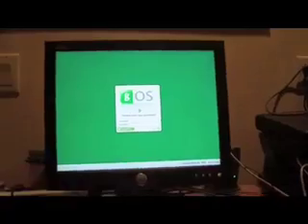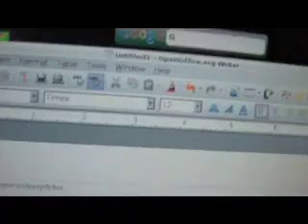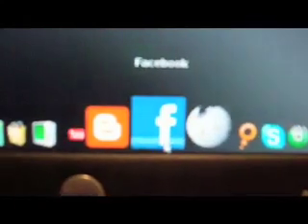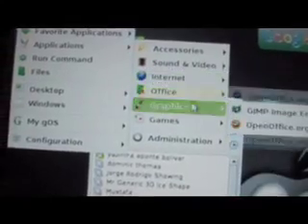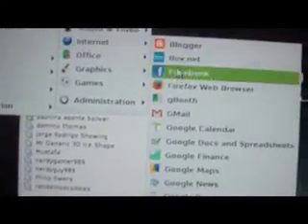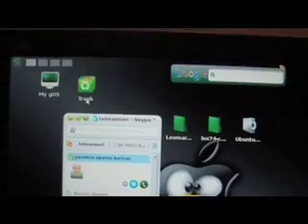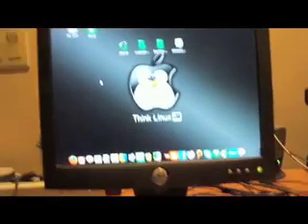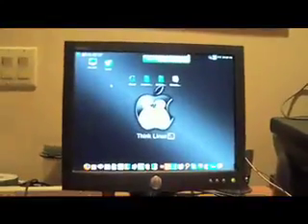gOS review for possible switchers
linus is watching your makefiles